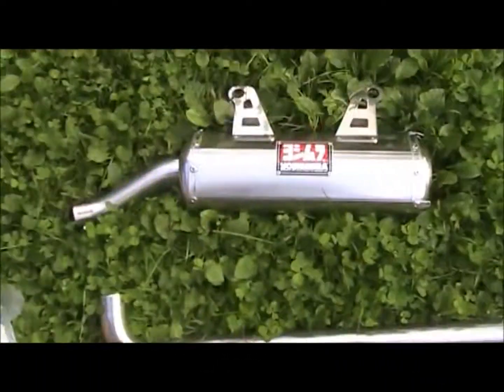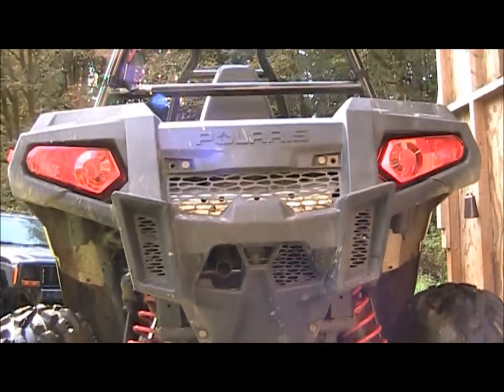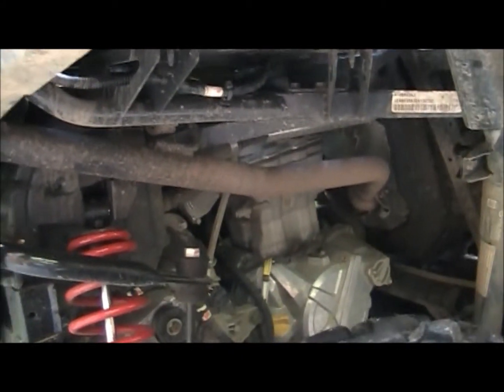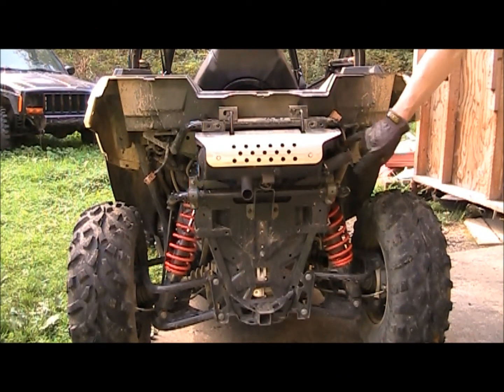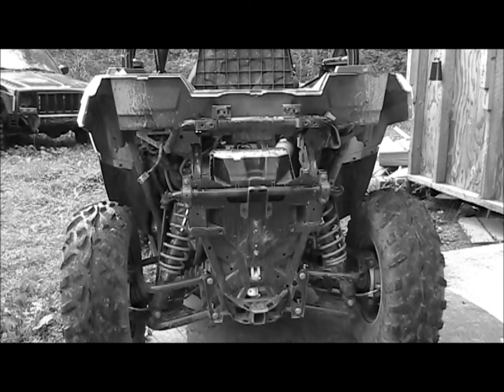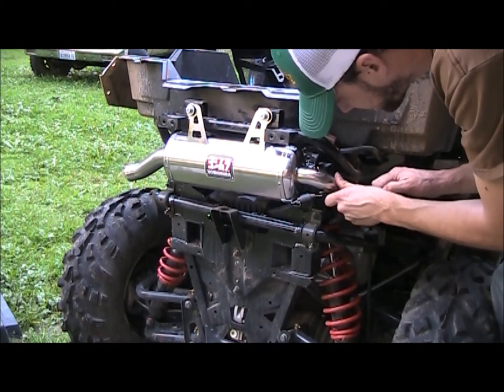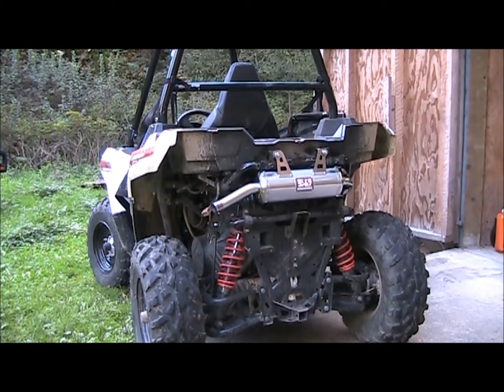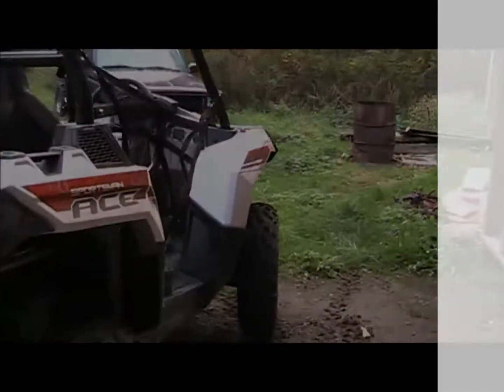Yoshimura exhaust install, Polaris Ace 325.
Just like the title says! Very easy install.